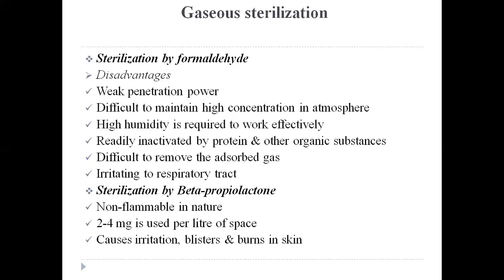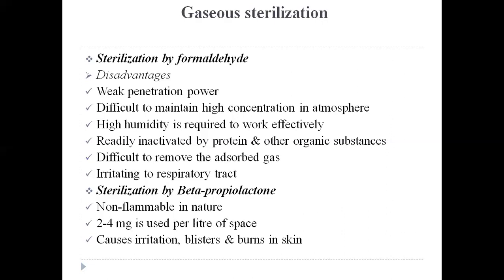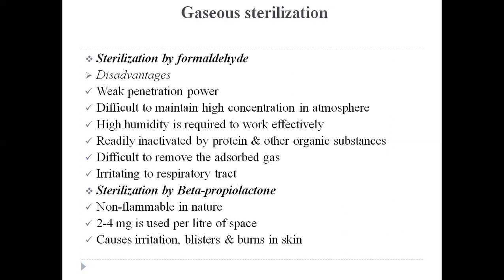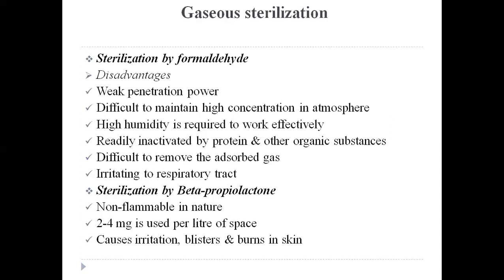Gaseous Sterilization_ 1.1T_ Pharmaceutics I_ D. Pharm_ 2019_ Class No 39